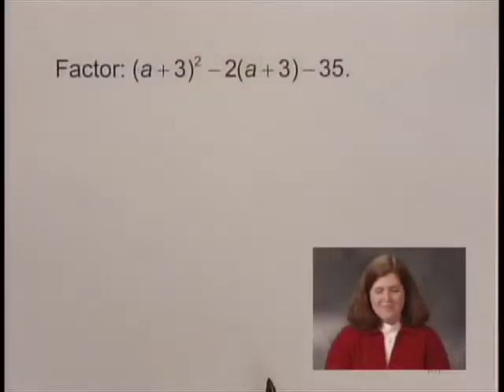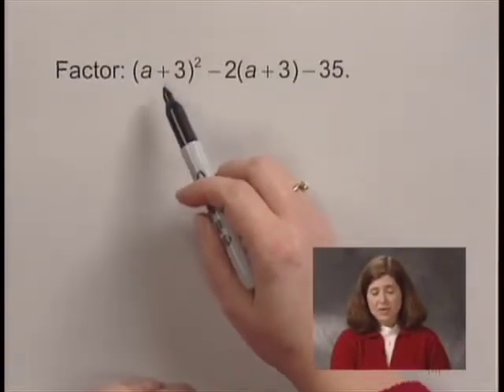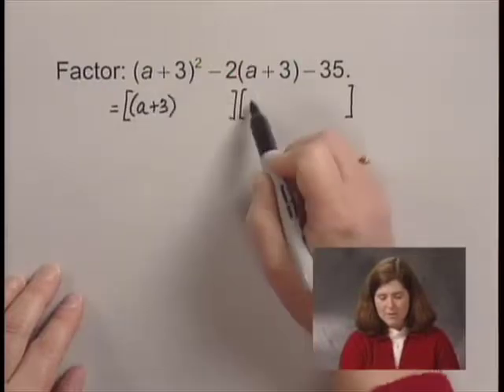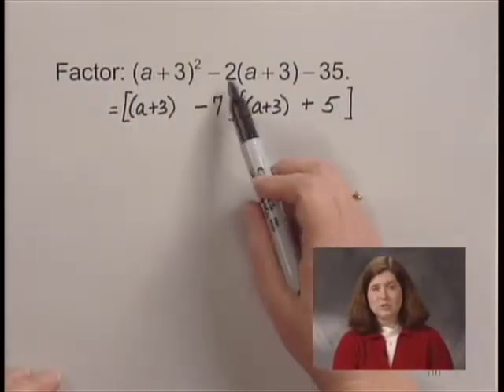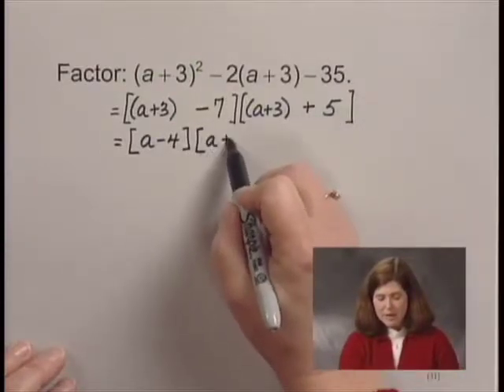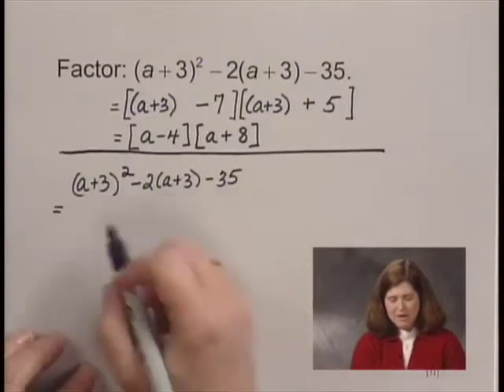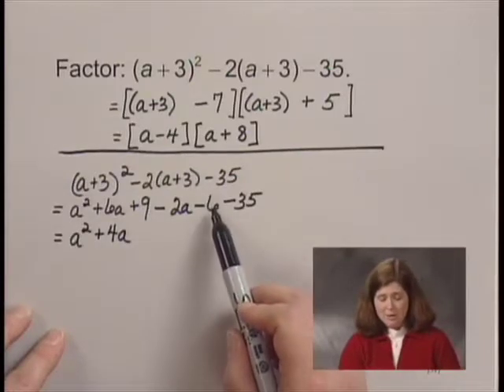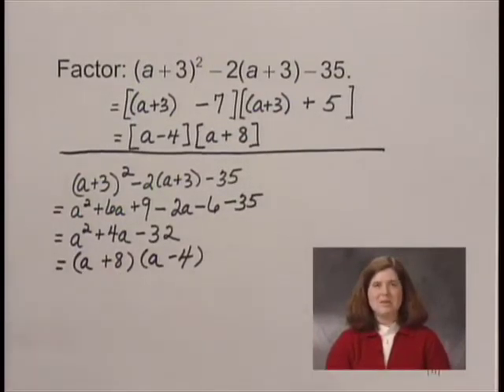Bittinger Developmental Mathematics 9e Chapter Test Prep Ch. 11 Ex. 32